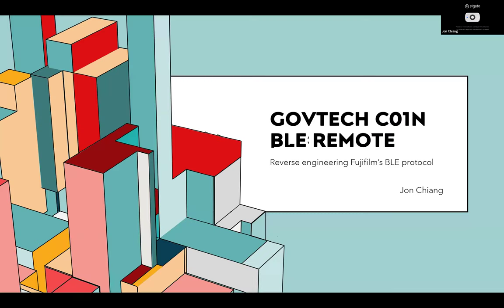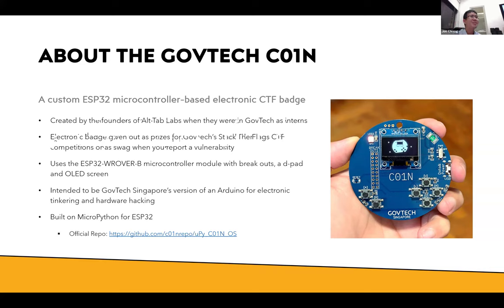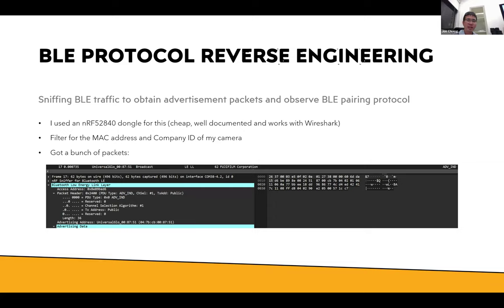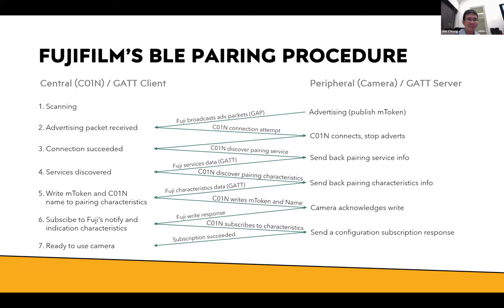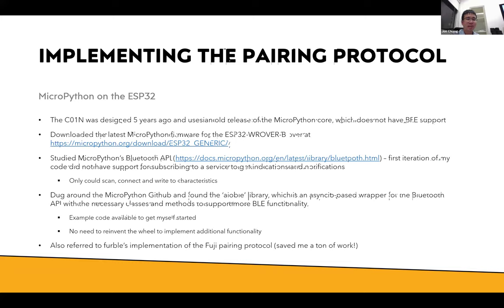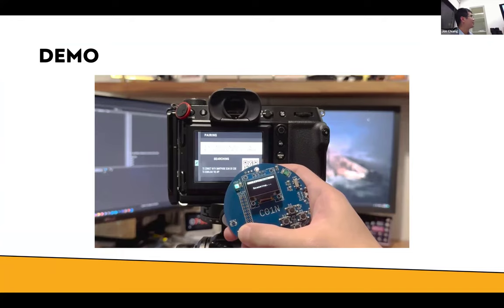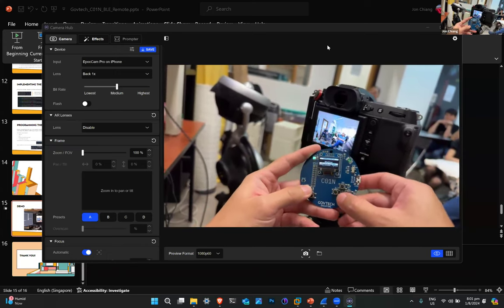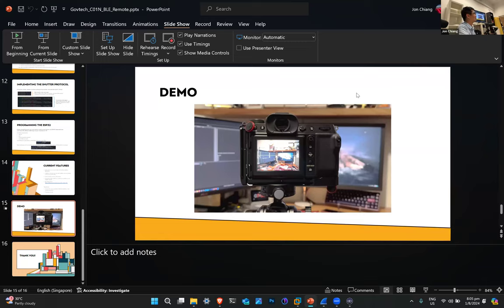Hacking the GovTech C01N into a BLE camera remote - Hackware v8.4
Speaker: Jon Chiang